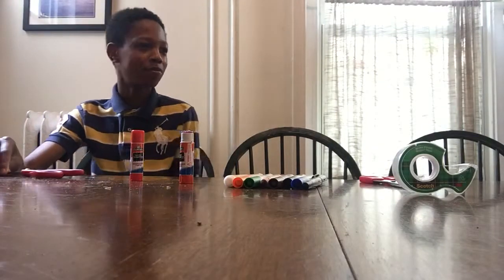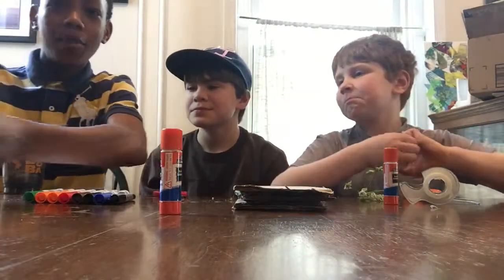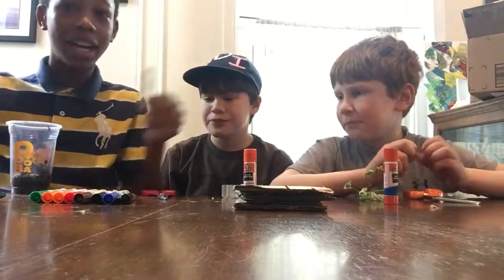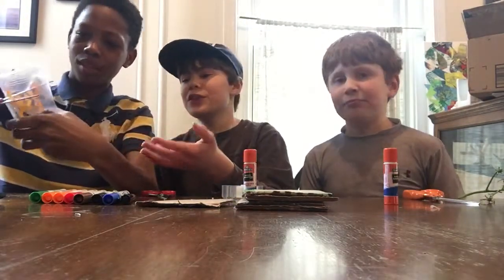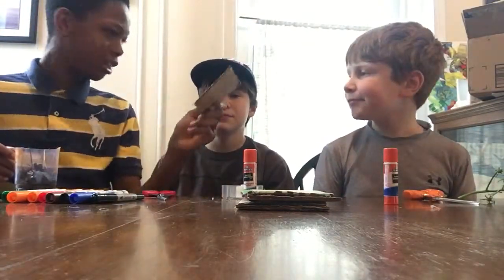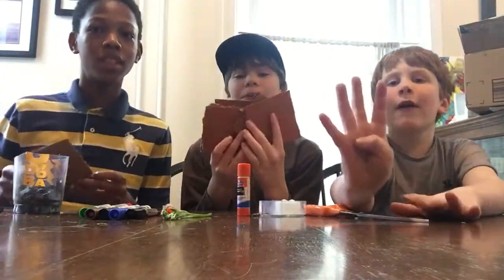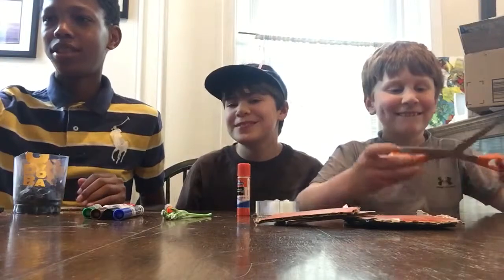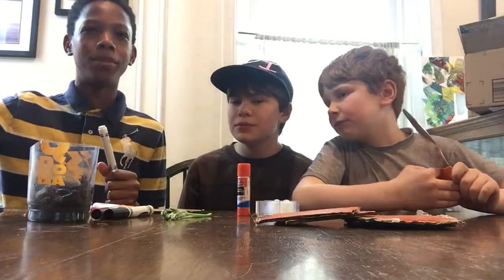GEOMATRY DASH FLOWER POT!!!!!!!!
have fun making this geomatry dash flower pot!